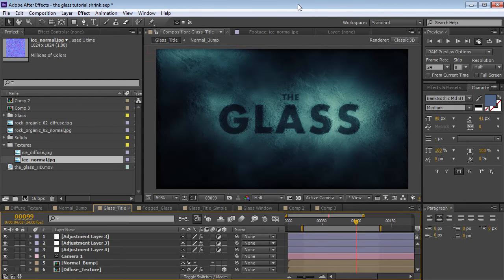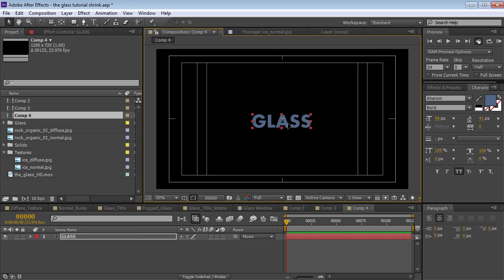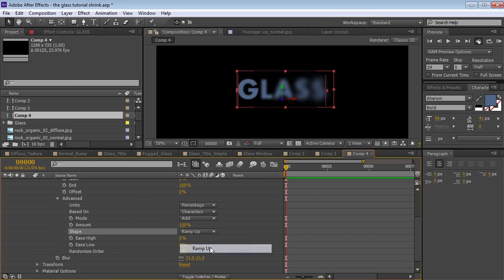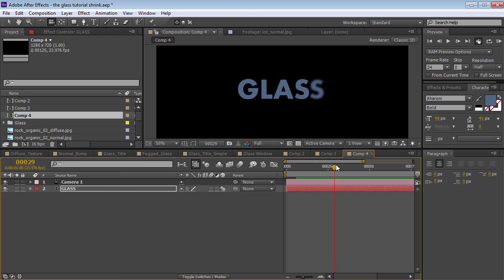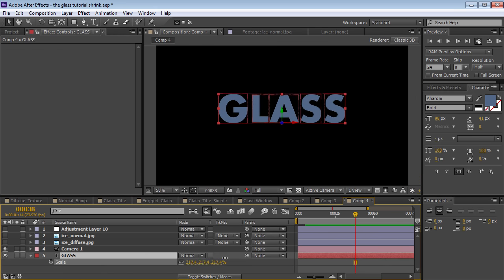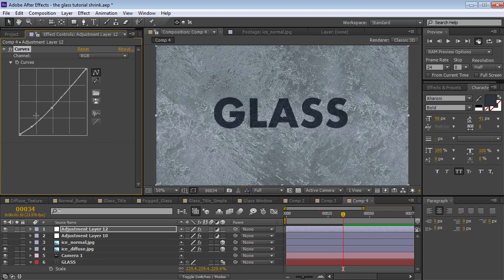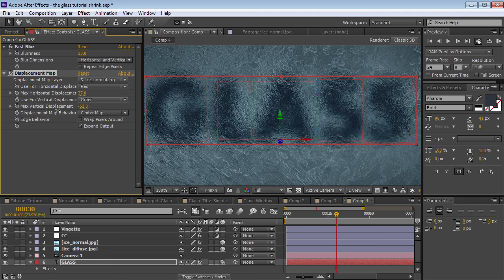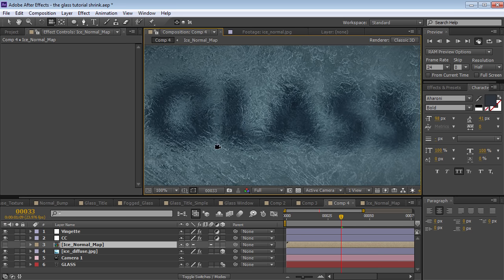Translucent Glass Tutorial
Create a 3D Glass effect without 3rd Party Plug-ins.